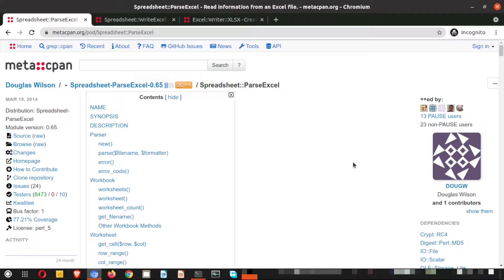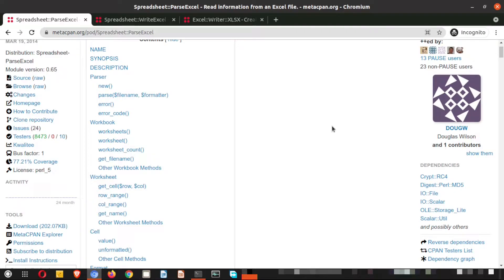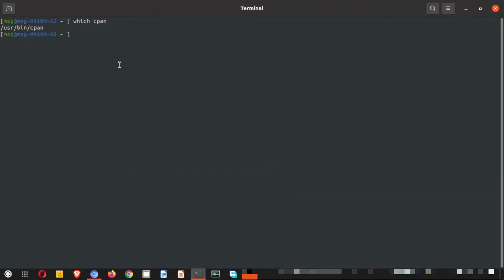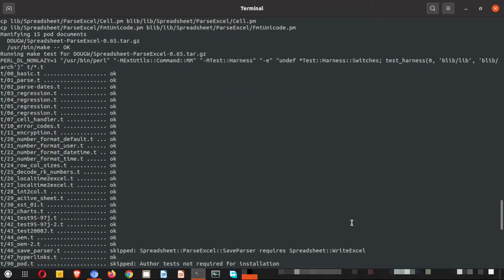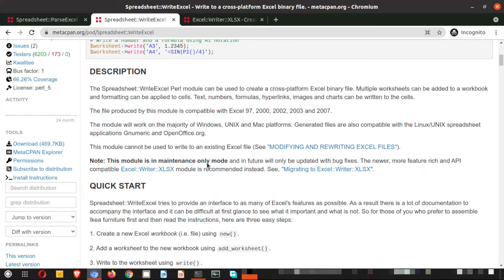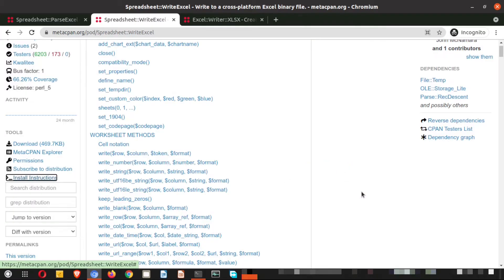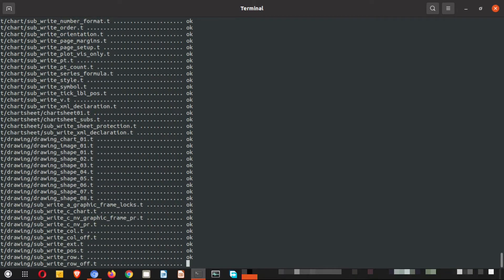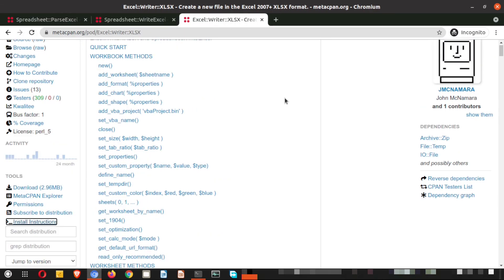Mastering Perl/Excel Module Installation: Unlocking the Power of FOSS and CPAN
In this informative episode, we delve into various topics centered around Perl module installation, specifically focusing on three essential modules: Spreadsheet::WriteExcel, Spreadsheet::ParseExcel, and Excel::Writer::XLSX. Our aim is to equip you with the necessary knowledge and skills to seamlessly install these modules from the CPAN network repository onto your local machine. These modules play a crucial role in enabling efficient Excel file manipulation through Perl programming. The video is structured into three chapters, commencing with an introduction and an overview of the three modules, followed by a comprehensive tour of their functionalities. Finally, we guide you step-by-step through the installation processes of Spreadsheet::ParseExcel and Excel::Writer::XLSX, ensuring you gain a solid understanding of each module's setup.

Chapters for easy navigation:
00:00 Intro & Beginning
00:34 Tour of the Three Modules
01:04 Installation of Spreadsheet::ParseExcel
05:25 Installation of Spreadsheet::ParseExcel
07:55 Installation of Excel::Writer::XLSX

Courtesy:
Subway Dreams by Dan Henig from Youtube Music.
Image by Darwin Laganzon from Pixabay